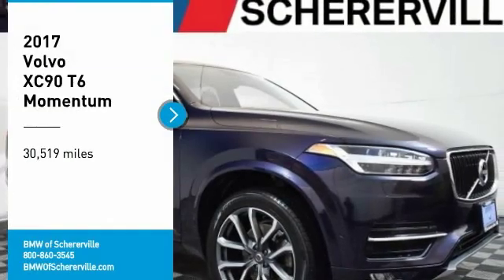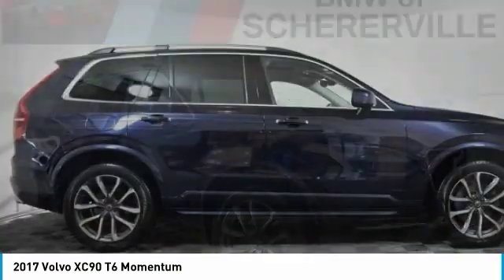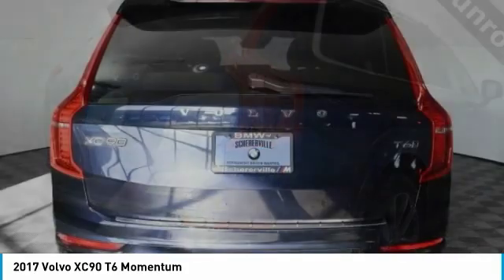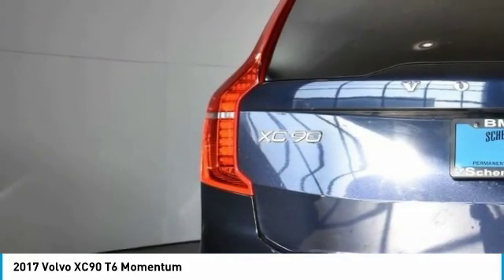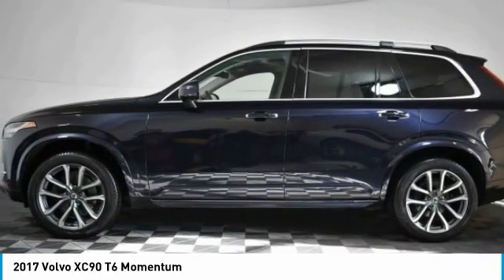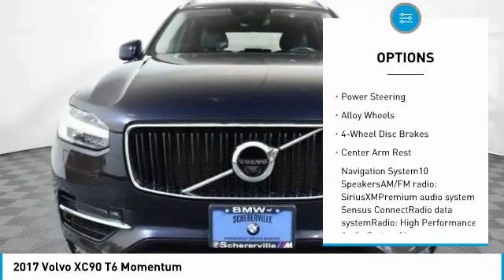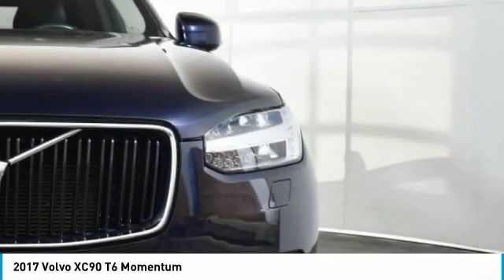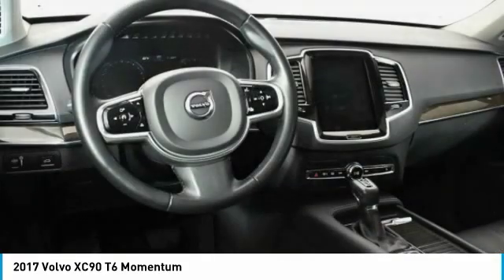2017 Volvo XC90 Schererville, Chicago, Gary, Lansing 19432A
2017 Volvo XC90 T6 Momentum